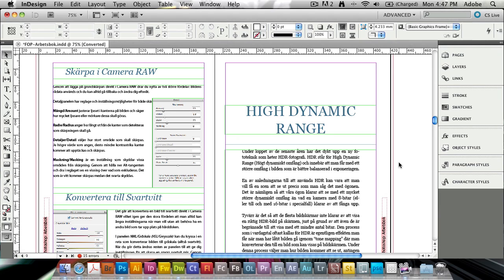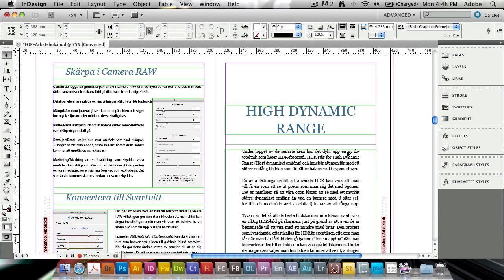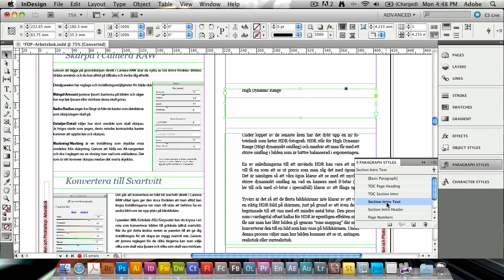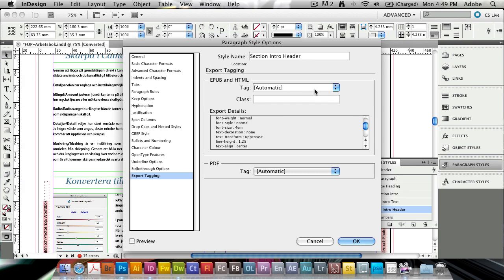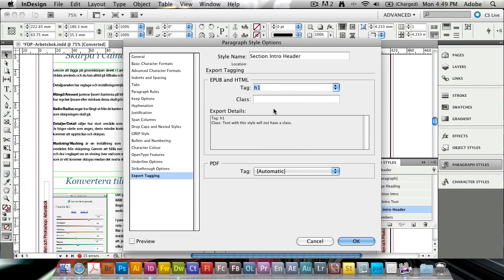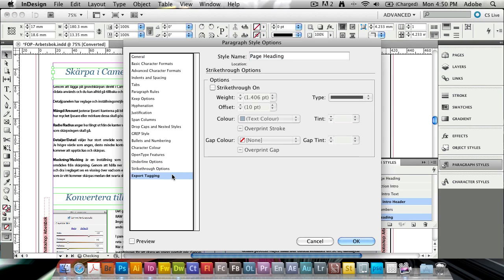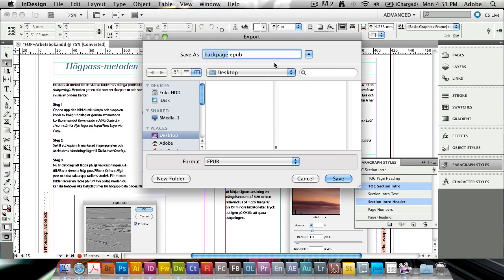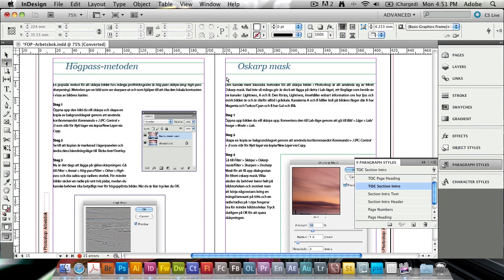InDesign CS5.5: Defining Heading Tags for EPUB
In this video, Erik Bernskiold will show you how you can define which heading tag should be used for EPUB documents right from the paragraph styles in InDesign CS5.5.